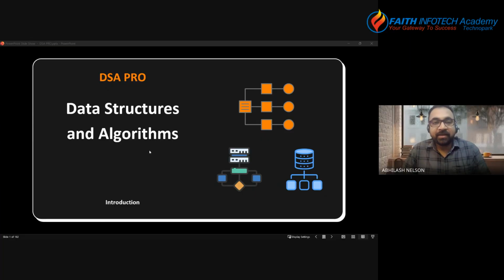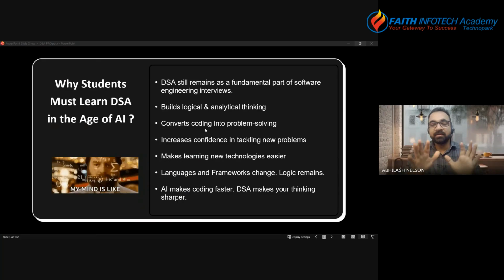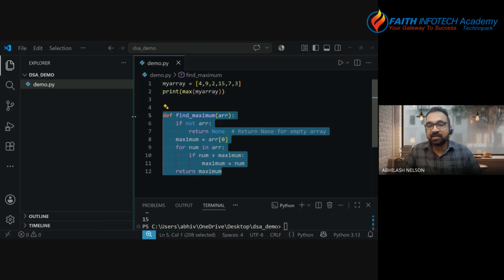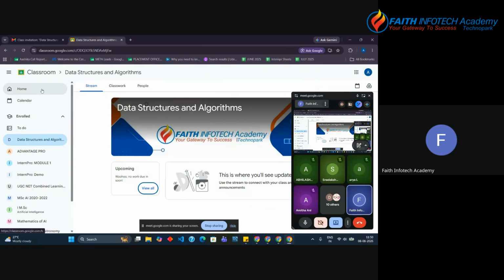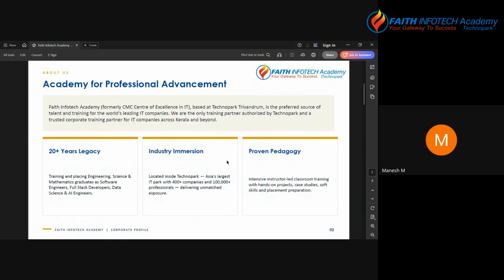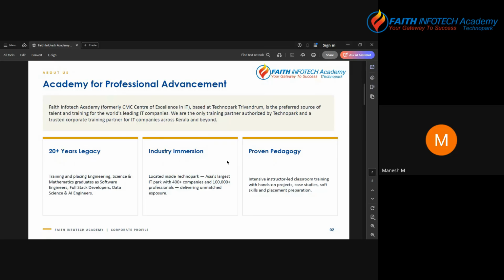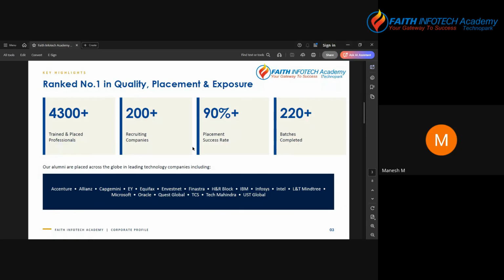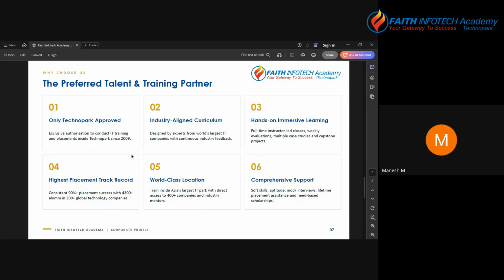Master Data Structures & Algorithms for Campus Placement | Induction Webinar | Join DSA Course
Launching Faith Infotech Online Course on Data Structures and Algorithms (DSA) – built for Kerala Technical University (KTU) students, freshers, and IT aspirants in Kerala, Technopark, and across India!

In this induction webinar, we break down:
✅ What are Data Structures and Algorithms (DSA)?
✅ Why DSA is critical in the age of AI and automation
✅ How DSA boosts your coding interview performance
✅ Structured course plan: Arrays, Strings, Linked Lists, Stacks, Queues, Recursion, Trees, Graphs, DP, and more
✅ LeetCode practice strategy for real-world problem solving

Whether you're preparing for product-based company interviews, aiming for Technopark placements, or building a strong CS foundation for AI/ML careers, this course is your launchpad.

📍 Designed for learners in Thiruvananthapuram, Kerala, and pan-India
🎯 Ideal for B.Tech, MCA, BCA, B.Sc final-year students, and working professionals
💻 100% online | Recorded | Mentor support | LeetCode integration